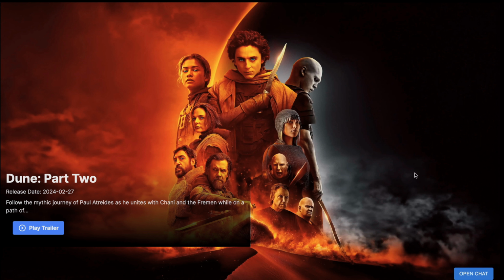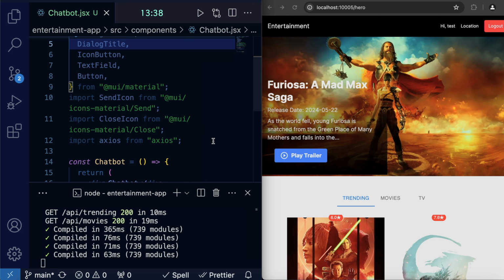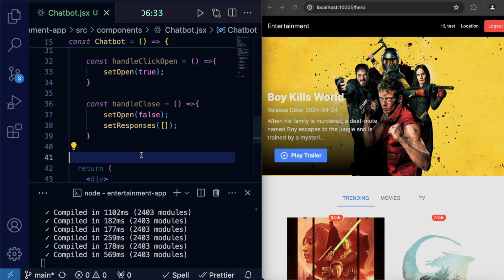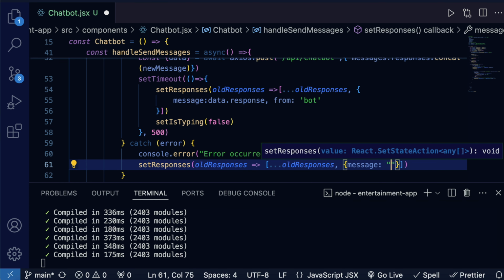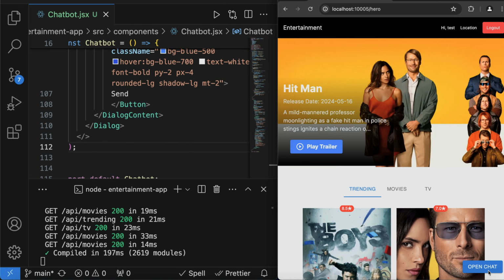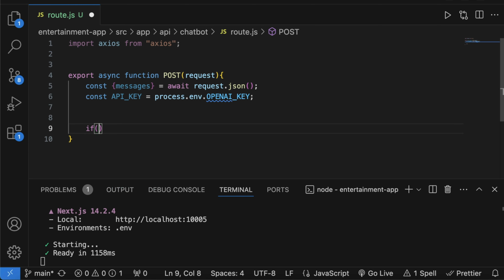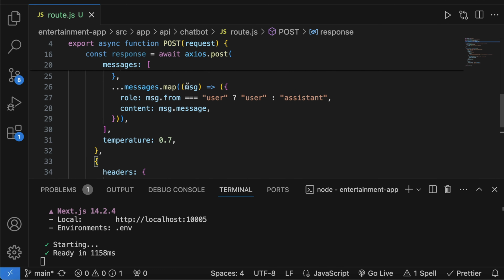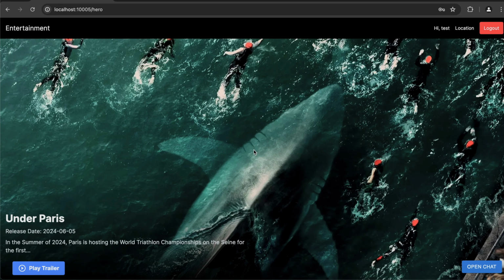I Finally Built a REAL AI Chatbot With GPT-4o — Here’s the Full Next.js Tutorial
In this tutorial, discover how to create a full-stack AI chatbot using Next.js 14 and OpenAI's latest flagship model, GPT-4o, via APIs. You'll learn how to build a sleek, modern frontend chat interface with Material UI, set up the backend to handle requests to OpenAI, and configure the necessary API keys.

What You'll Learn:

Creating a full-stack AI chatbot with Next.js 14 and GPT-4o
Designing a modern chat interface using Material UI
Setting up the backend to send and receive requests from OpenAI
Configuring API keys for seamless integration
Prerequisites:

Basic understanding of API integration
Familiarity with React.js and JavaScript
Intermediate knowledge of frontend and backend development
Watch the application playlist: • Building an Entertainment App with Next.js 14

If you have questions or suggestions, feel free to drop them in the comments!